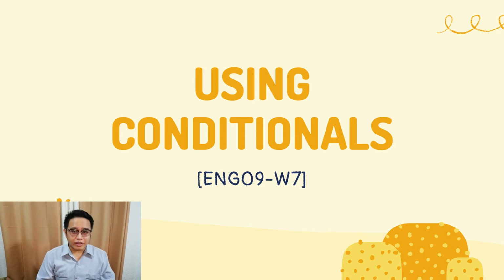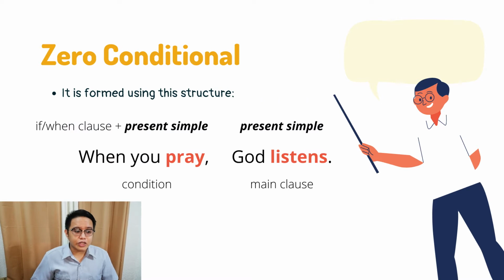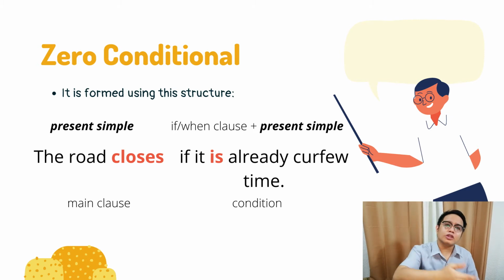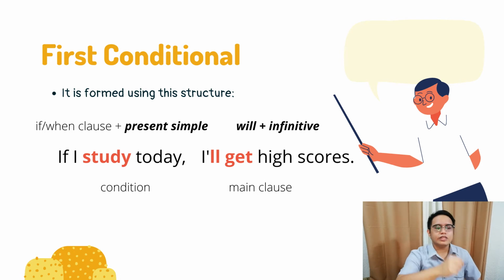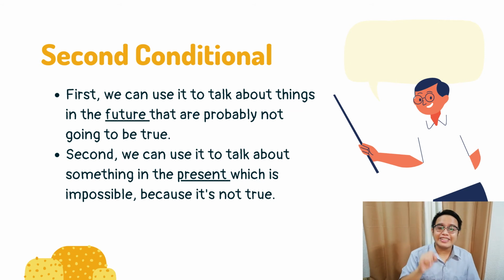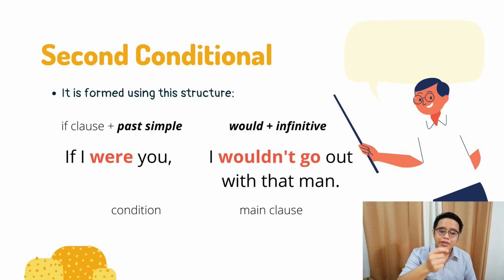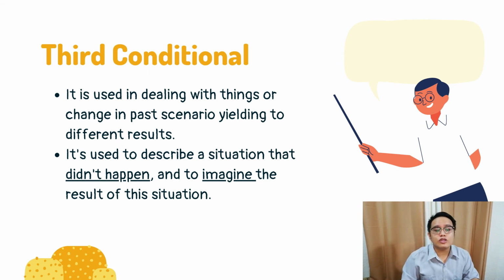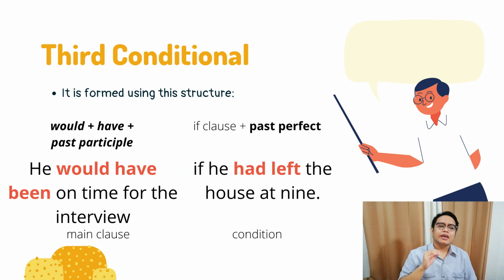[ENG09-W7] Using Conditionals